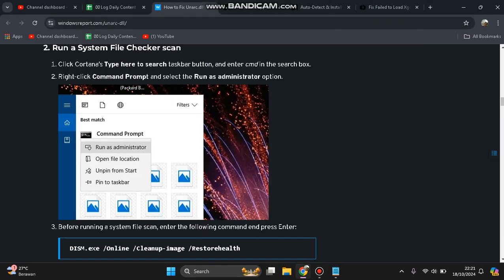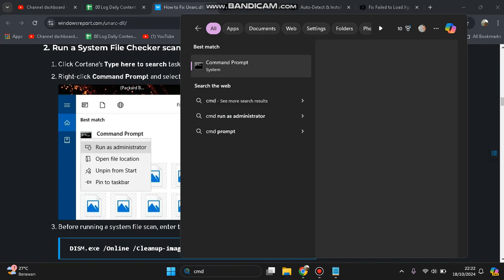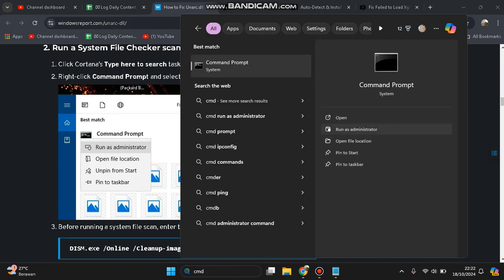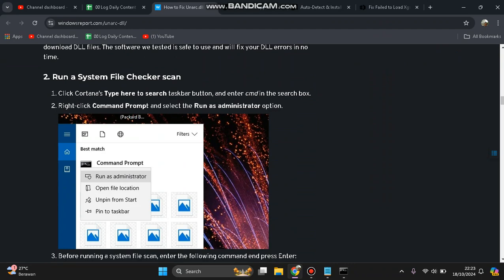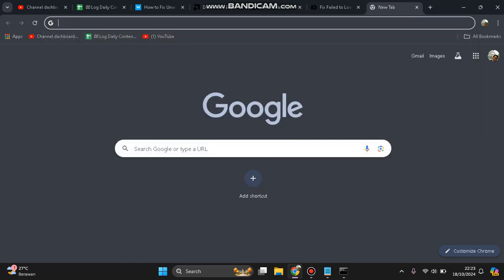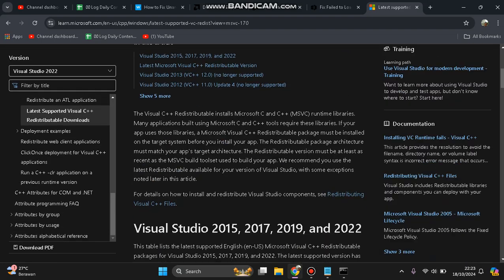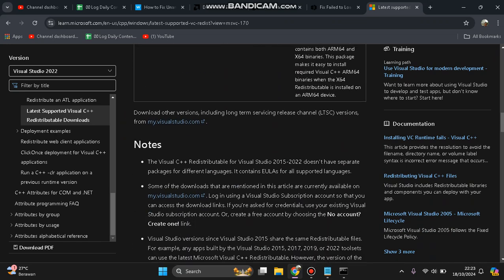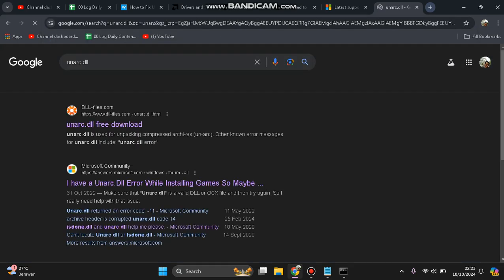🔥 LEARN: Unarc.dll returned an error code- 6 fix | 100% working solution | FIX Problem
Unarc.dll returned an error code- 6 fix  | 100% working solution | FIX Problem.